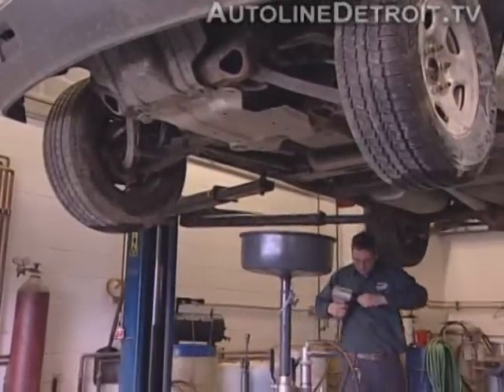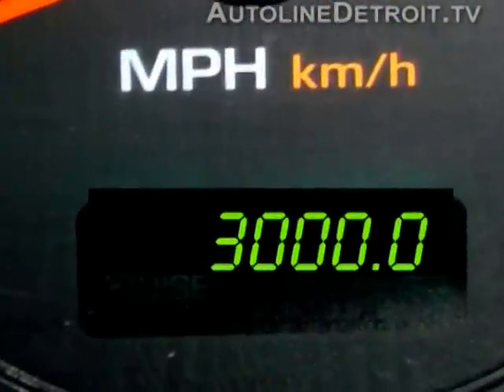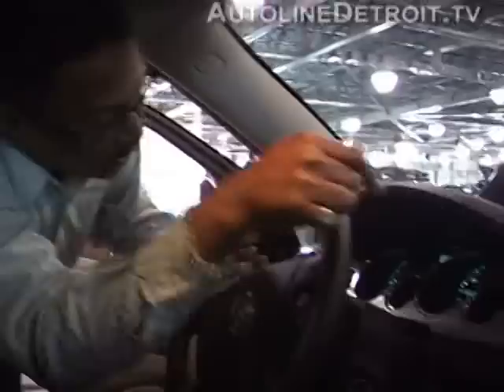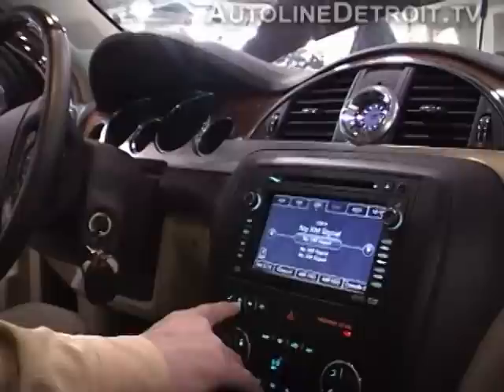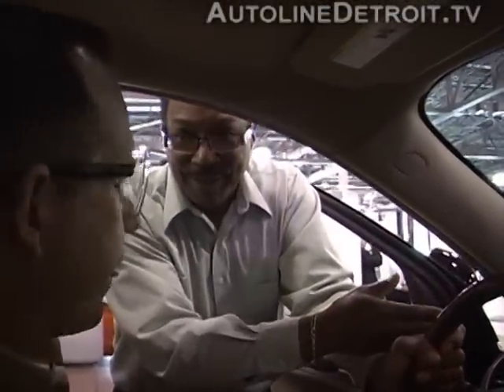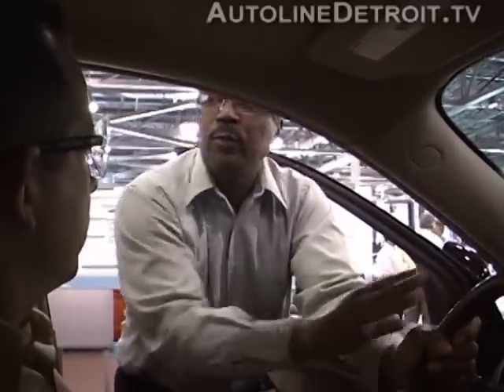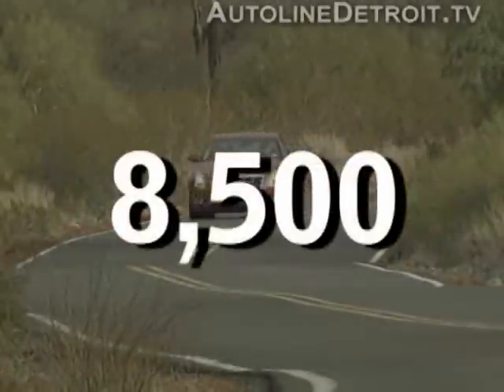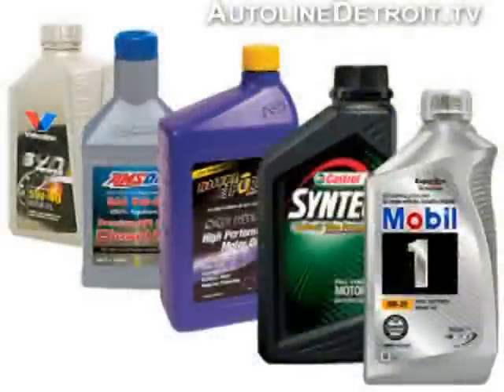GM’s Oil Life Monitor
Mechanics have always recommended that drivers change their car’s oil every 3,000 miles. Well, GM is busting that myth like an old wives’ tale with its oil life monitoring system.